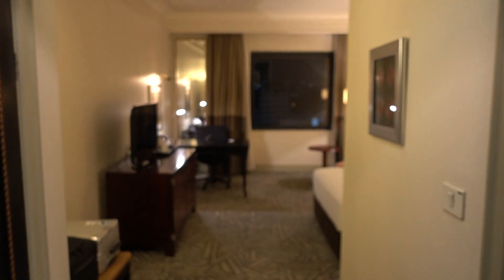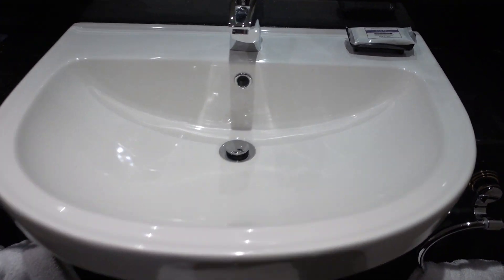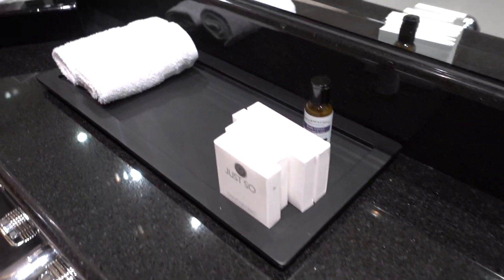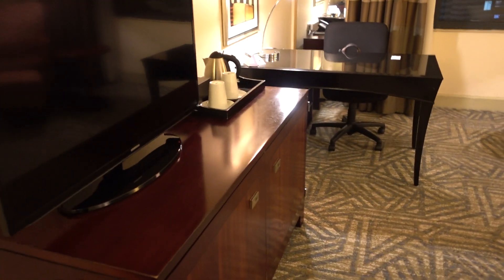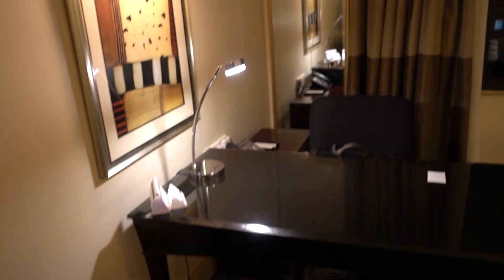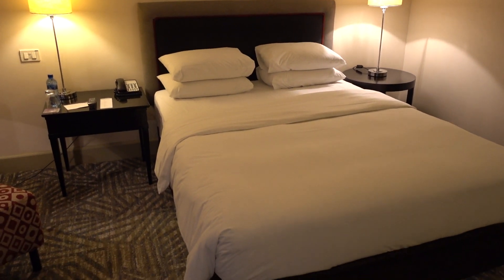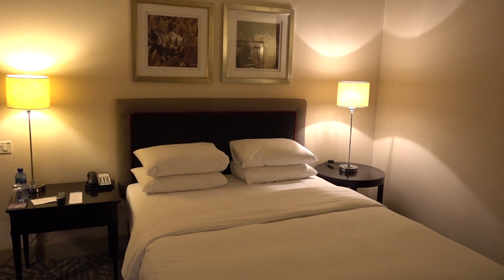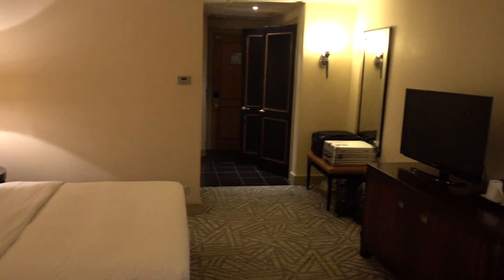Hyatt Regency Johannesburg, South America - Review of King Room 738